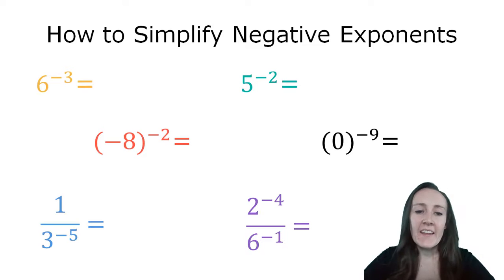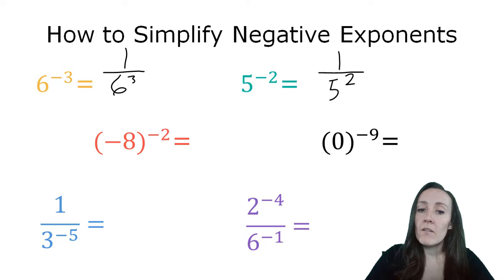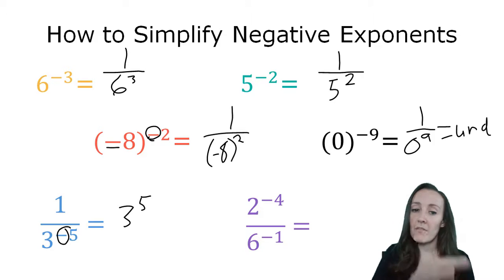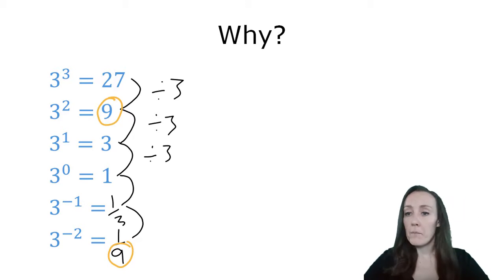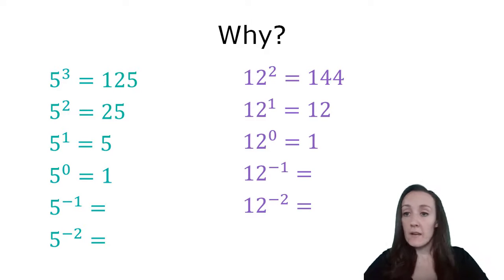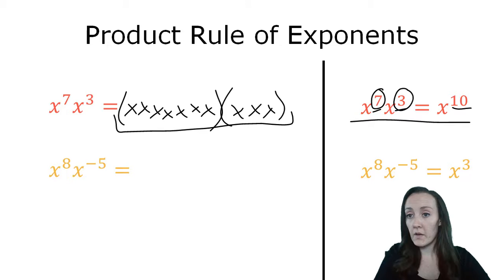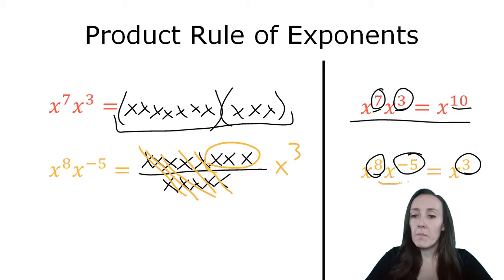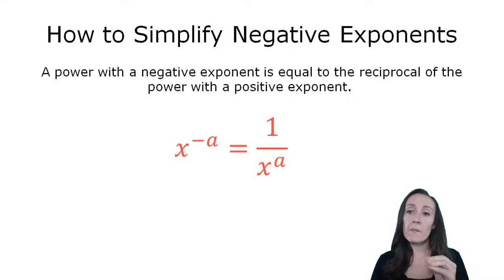How to Simplify Negative Exponents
Negative exponents can be baffling when you first see them, but once you learn the trick for simplifying them, they are super easy. In this video, I'll explain how to simplify negative exponents, why it works, and the formula you can use to simplify any negative exponent.

💬 Easy or Not? 💬
On a scale of 1 to 10, how easy was this for you?
     10 - Super Easy! I could make my own YouTube video now!
     1 - This is HARD! Definitely going to practice some more.

👍 Step-by-Step Examples 👍
You can see step-by-step examples and practice simplifying exponents with free online practice problems and worksheets at:

Submit a picture of your math question and receive a personalized video explanation. This is perfect if you have a short question and you don't want to book an hour-long tutoring session.

😁 Book an Online Tutoring Session 😁
Need help with your math homework? Schedule an one-on-one online tutoring session a time that works for you!

Exponents (Playlist) - LINK COMING SOON
Product Rule of Exponents - LINK COMING SOON

❤️️ Math Meditations ❤️️
At Math Tutoring Online, we are all about living life in a way that is loving to ourselves and others. Math is just one way that we spread the love. The Math Meditation playlist will help you love yourself more and experience life (and math) with more ease.